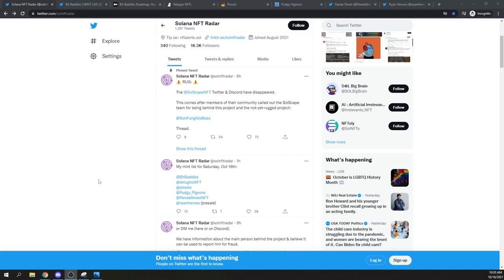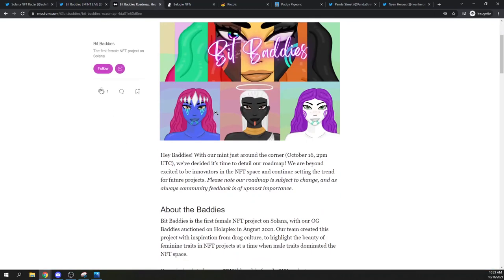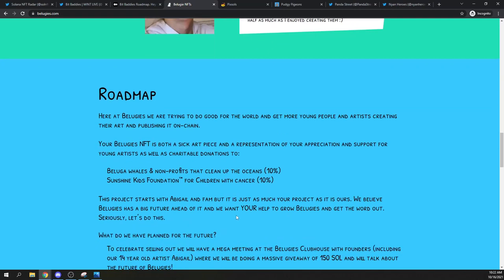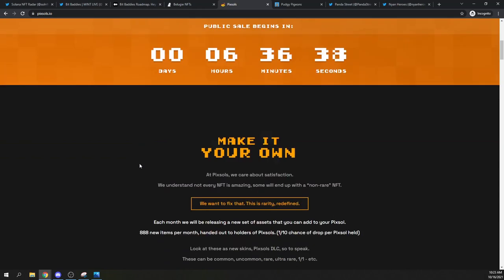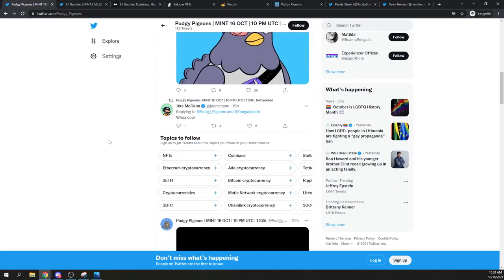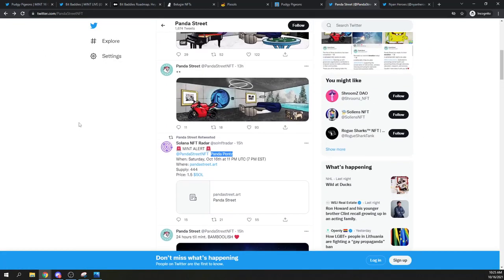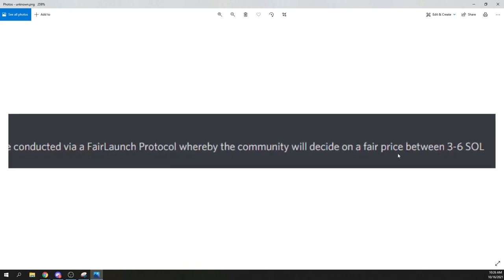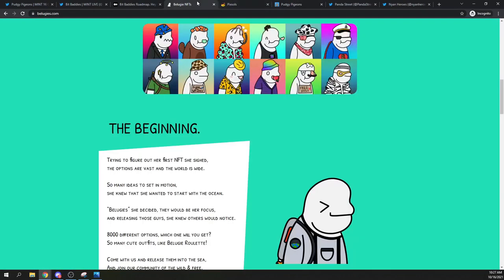BitBaddies, Belugies, Pixsols, Pudgy Pigeons, Panda Street, Nyan Heroes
Thanks for checking out the description ( ͡° ͜ʖ ͡°)